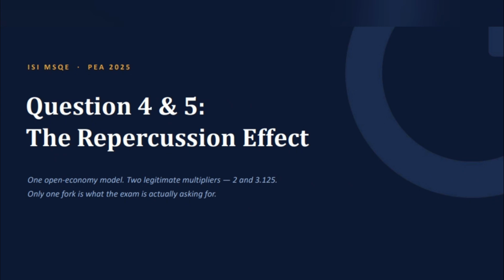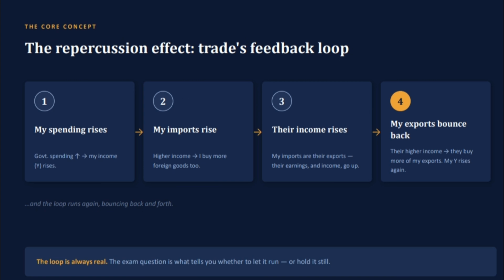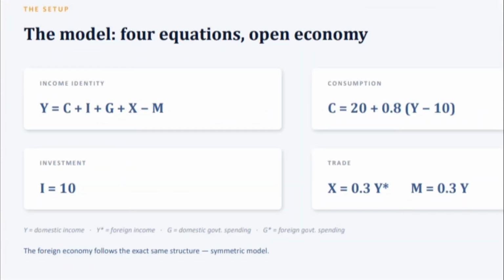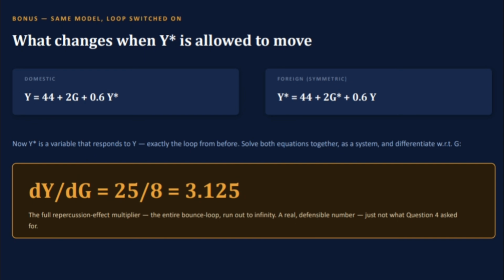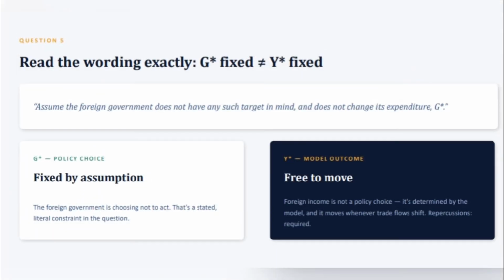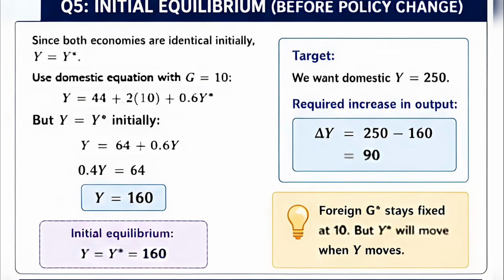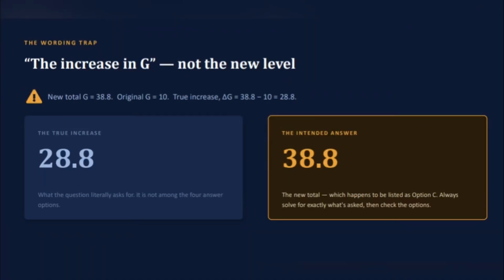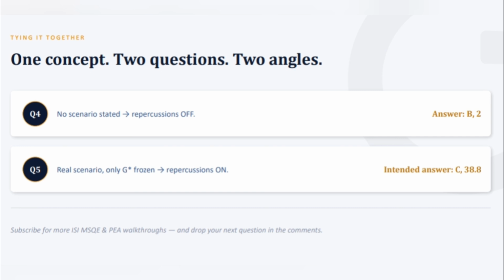ISI MSQE PEA 2025 Q4 and Q5 Solutions || Open Economy Multiplier.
ISI MSQE PEA 2025 — Question 4 & 5 complete solution. Learn the repercussion effect and why this open-economy multiplier question has TWO correct-looking answers (2 and 3.125) — but only one is what the exam wants.

In this video, we break down Q4 and Q5 from the ISI MSQE/PEA 2025 entrance exam step by step. This pair of questions looks like a routine open-economy, fixed-exchange-rate macro problem — four equations, multiple choice, should be quick. But it hides a classic conceptual trap that costs students marks every year: knowing when to switch the repercussion effect on or off.

What you'll learn:
• What the repercussion effect actually is (explained in plain English, no jargon)
• How to derive the domestic multiplier with repercussions OFF (Q4 — Answer: B, 2)
• How the same model gives a different multiplier with repercussions ON (3.125) — and why that's not wrong, just not what's being asked
• How to read Q5's wording trap: "G* fixed" does NOT mean "Y* fixed"
•  classic "increase vs. new total" wording trap (28.8 vs. 38.8) that catches even strong student
If you're preparing for ISI MSQE, DSE, ISI PEA, JNU economics entrance, or any postgraduate economics entrance exam with open-economy macro models, this concept — repercussion effects in two-country Keynesian models — shows up again and again. Master it once here and you'll never miss it on an exam again.